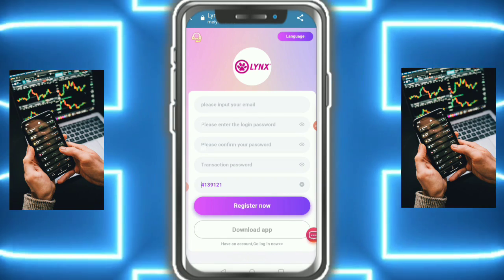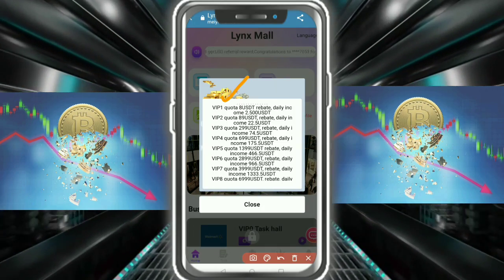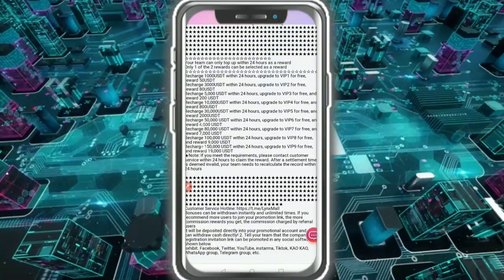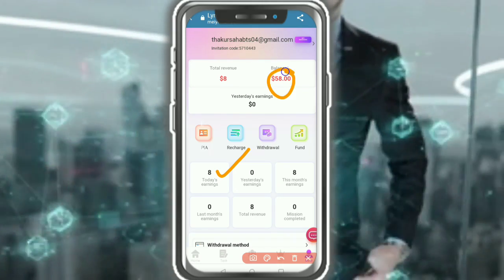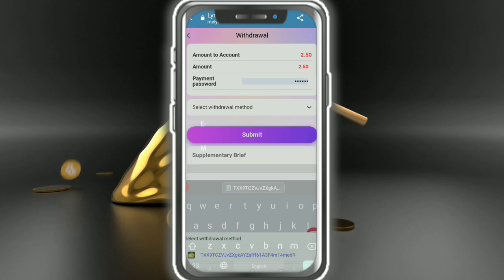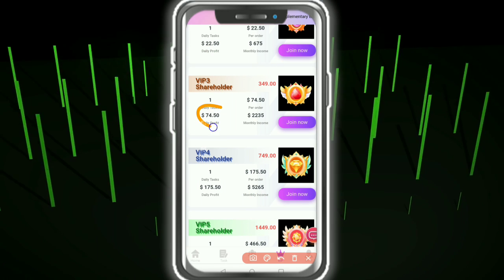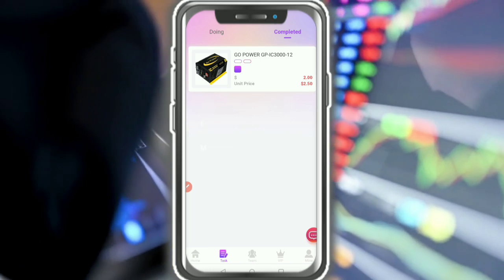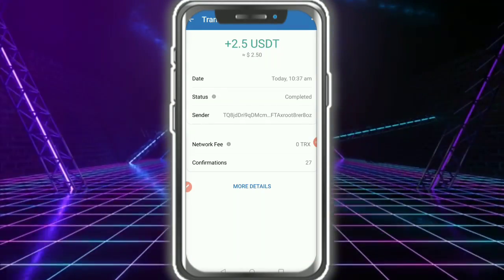Free USDT Mining Site || Usdt Mining Site 2023 || Usd Mining Site Today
Best Free USDT Mining Site || Usdt Mining Site || Usd Mining Site Today || Free Usd Mining Site 2023

Best Free USDT Mining Site || Usdt Mining Site || Usd

Mining Site Today || Free Usd Mining Site 2023

Free Usdt Instant Withdraw | Usd Mining Site Without Investment | Usd Mining Site Earn Free Usdt

Earn 20$ Usdt Every Day On Trust Wallet | Free Usd Mining Site | Usdt Mining Site | Earn Free Usdt

Free Mining Site 2023 | Usd Mining Site 2023 | Usd Mining 2023 | Earn Free Usdt Without Investment

Register to get 50 USDT, the minimum deposit is 8 USDT.
Withdrawals are unlimited. Withdraw money anytime!

best trx cloud mining platform in 2023
new tron cloud mining app
new trx mining app 2023 today
earn daily 10 free usdt
how to get free usdt
new trx airdrop
new usdt airdrop
new usdt earning app
new usdt mining site today
today new trx earning app
today new trx mining
Trx Blue Best Earning Platform
Earn in Crypto TRX
TRX Earning Platform Details
Earning Best Platform
Earn TRX Crypto Currency
Earn & Mine Cryptocurrency free TRX
Trx Earning
trx blue Crypto TRX
free trx mining today
today new tron trx mining app
tron free mining
earn trx online without investment
trx earning platform
best tron cloud mining website
how to earn trx
what is trx earning
2023 new trx mining website
new earning app today
new paytm earning app today
2023 best self earning app today
Earn Money Without Investment
new trx mining app today

new cloud mining website today
tron mining website today
earn bitcoin without investment
new crypto loot
crypto loot today without investment
crypto loot unlimited trick
instant crypto loot
signup and redeem
signup bonus instant withdrawal
sign up and withdraw money
new earning website today
free Tron Cloud mining website
crypto currency income trx cloud mining
earn And Mine Cryptocurrency free
cryptocurrency mining
crypto mining
New Tron Mining Website 2023
New Trx Mining Website 2023